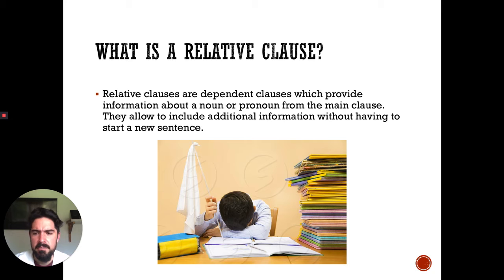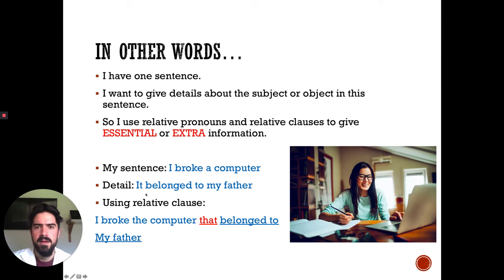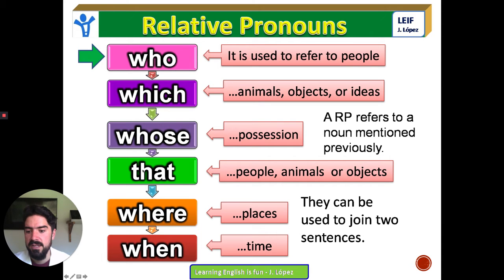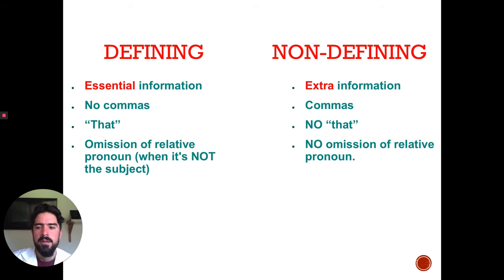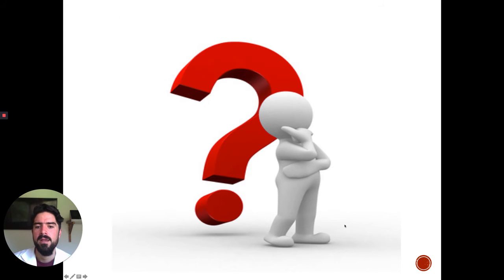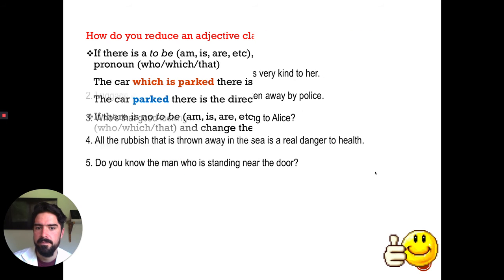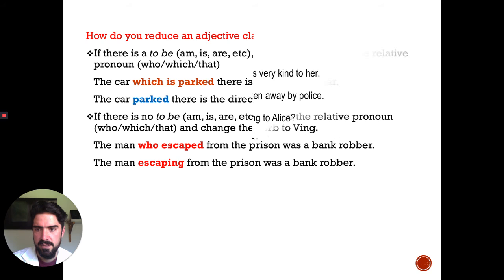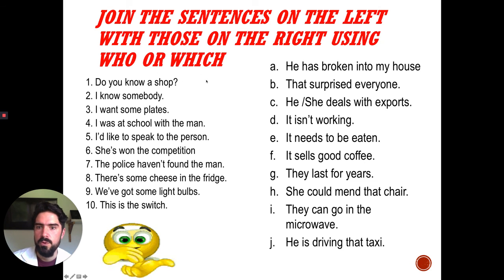Extracurricular English - 14th Lesson Teens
Relative Pronouns - Relative Clauses